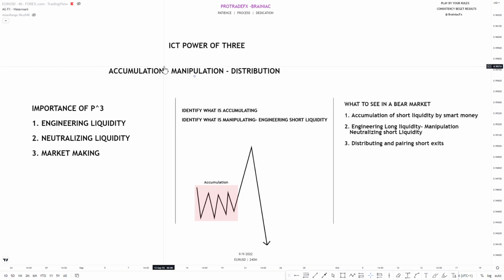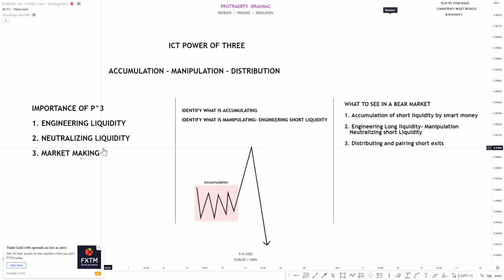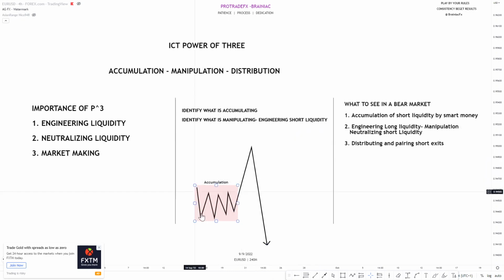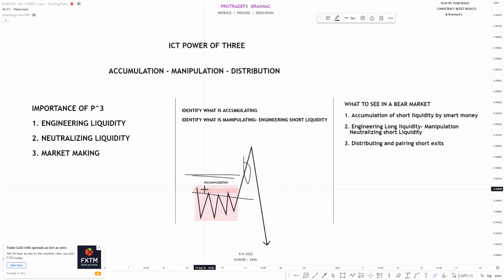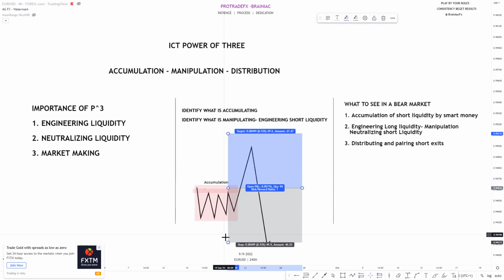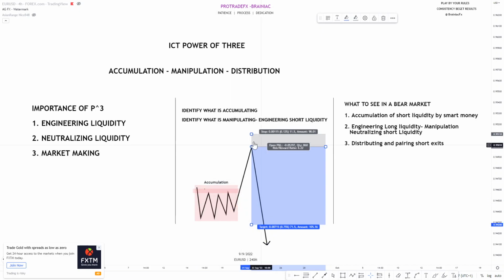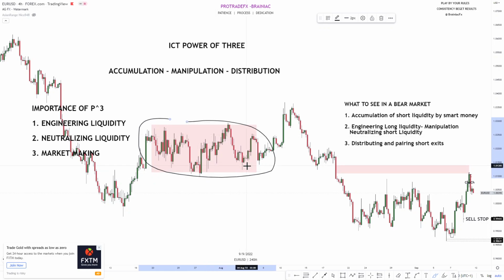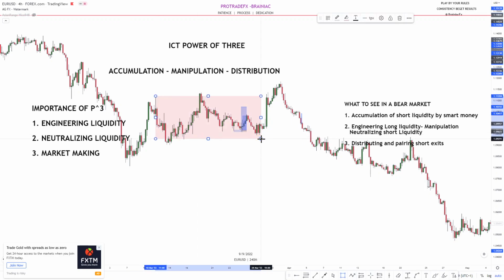ICT POWER OF THREE - THE BEST TRADING STRATEGY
SIMPLIFIED ICT POWER OF THREE- ACCUMULATION, MANIPULATION AND DISTRIBUTION